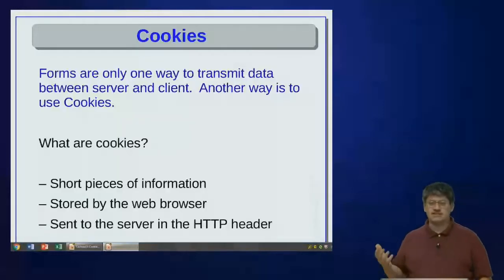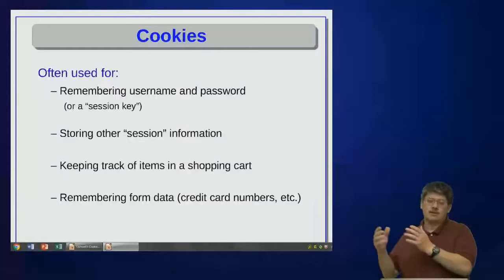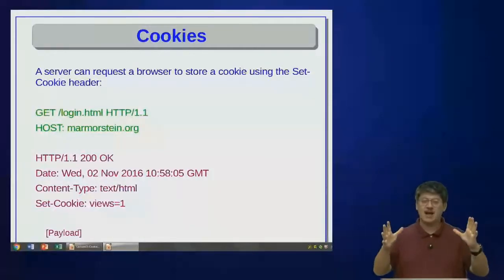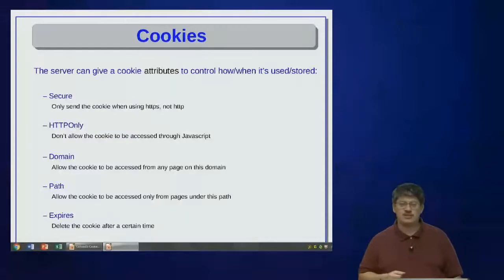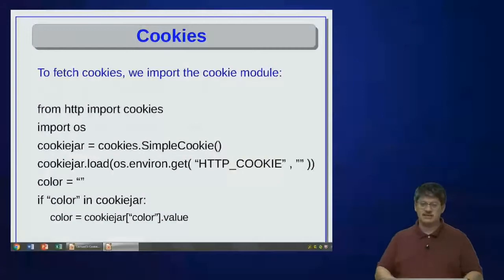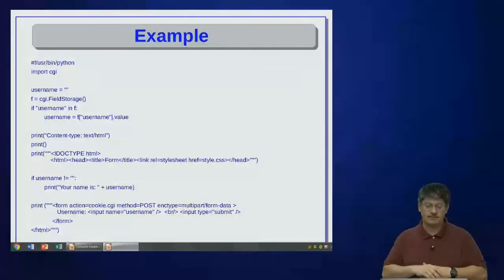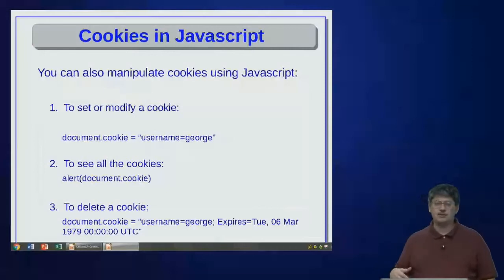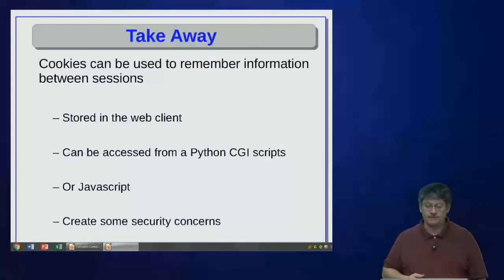Lecture 15: Cookies